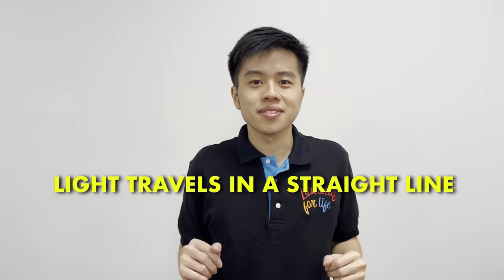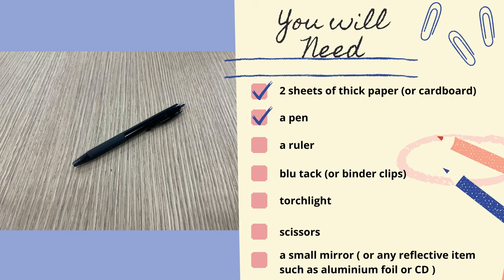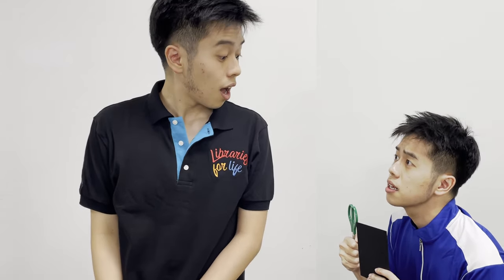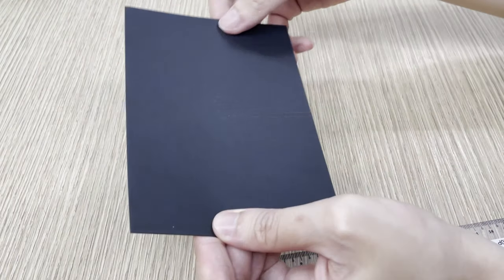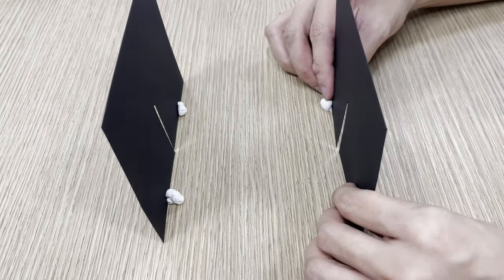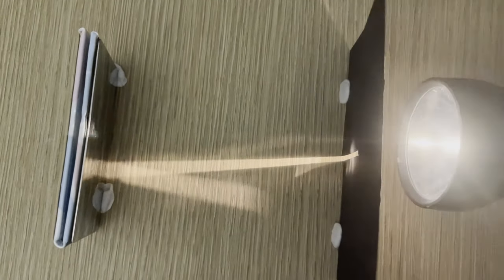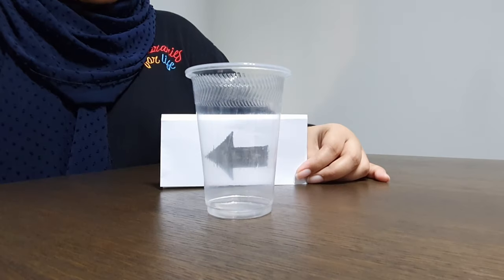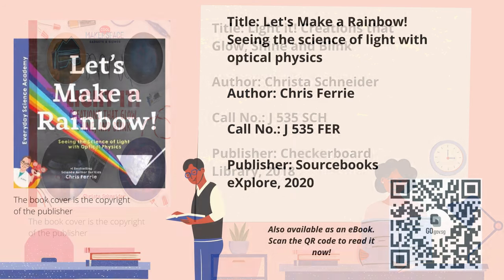Learn About Light! | June School Holiday Specials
Join Russ & Keisha as they explore three properties of light 💡 through fun and easy experiments!